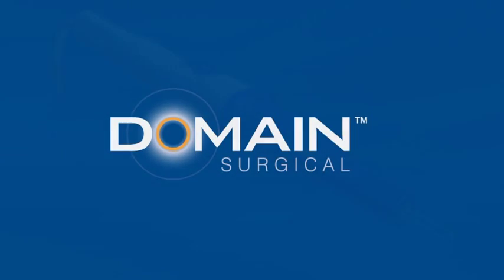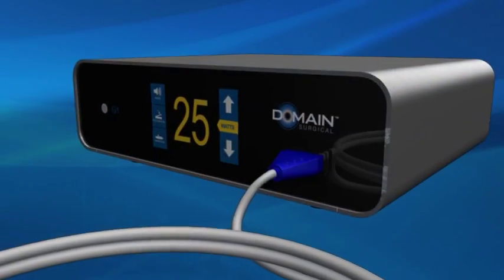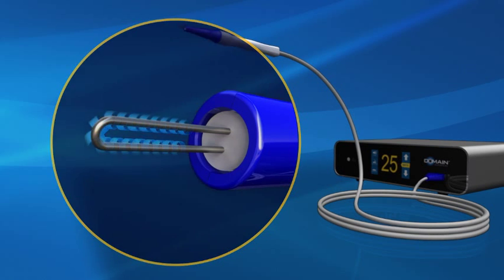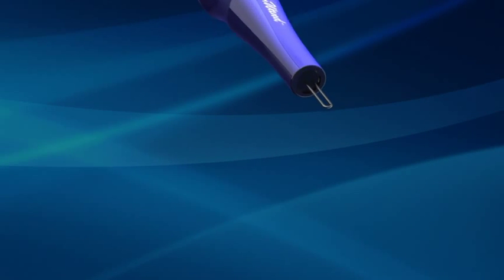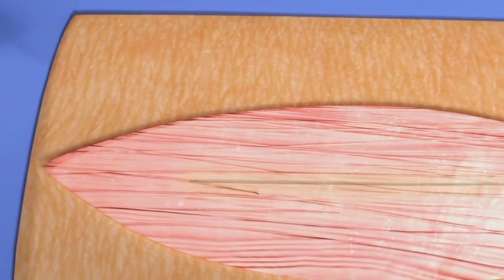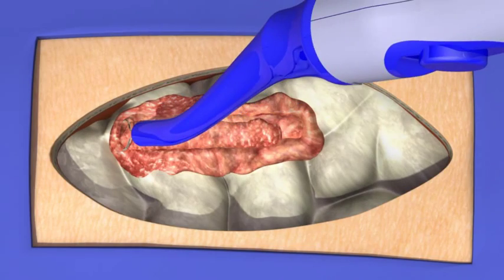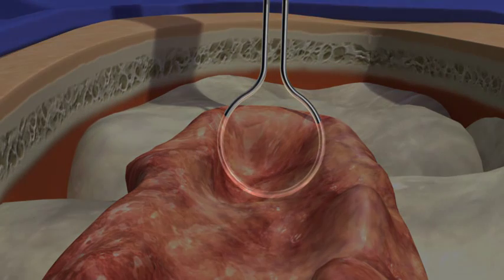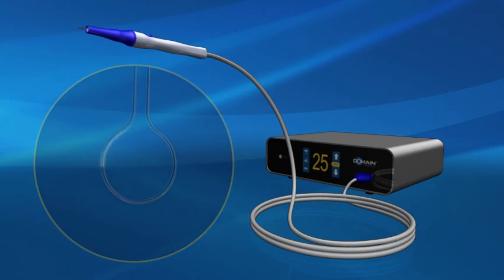FMwand Ferromagnetic Surgical System - MDEA 2012 Gold Winner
FMwand Ferromagnetic Surgical System precisely cuts and coagulates soft tissue while minimizing collateral damage, making it ideal for use in neurosurgery, spine surgery, and subspecialties requiring precision and safety near delicate structures. Manufactured and submitted by Domain Surgical (Salt Lake City). Supply and design credit to Eclipse Product Development and Biomerics LLC (both Salt Lake City).